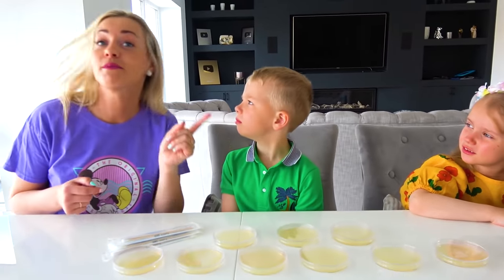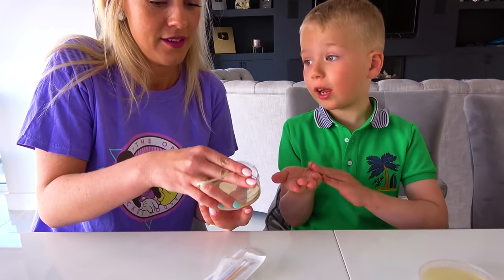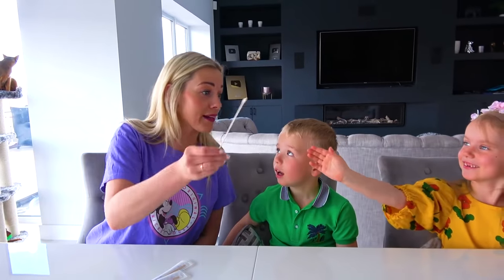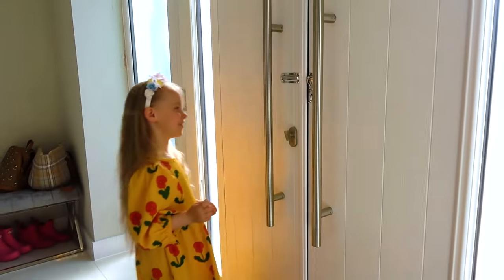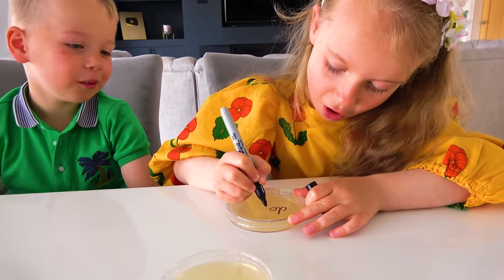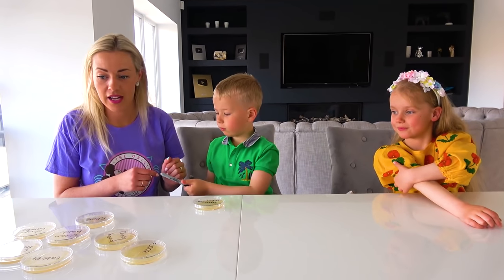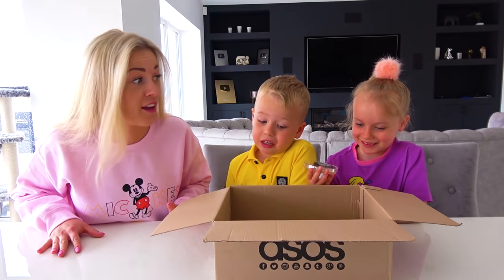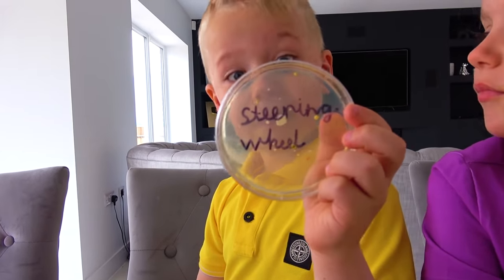DIY Science Experiments for kids at Home | Growing Bacteria with Gaby and Alex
In this video Gaby and Alex will participate in fun DIY science experiments for kids at home! Learn how to grow bacteria and have a blast with these educational activities.